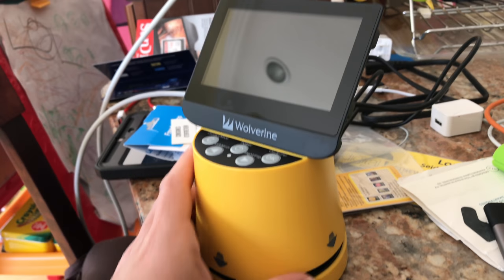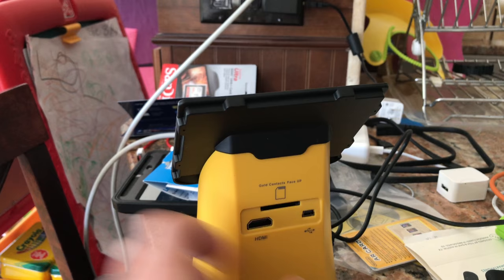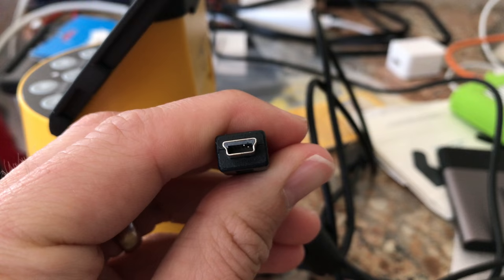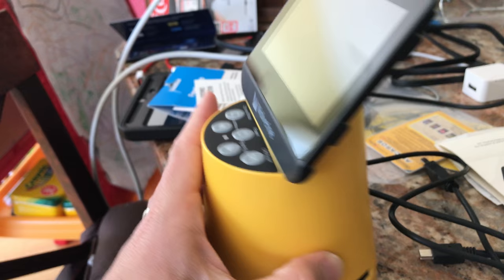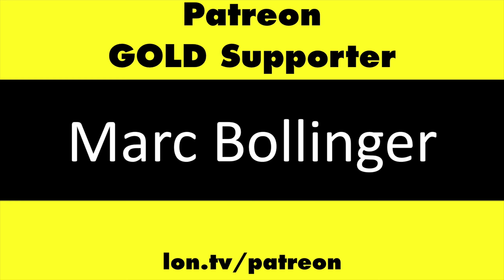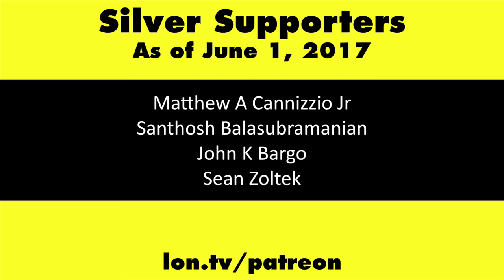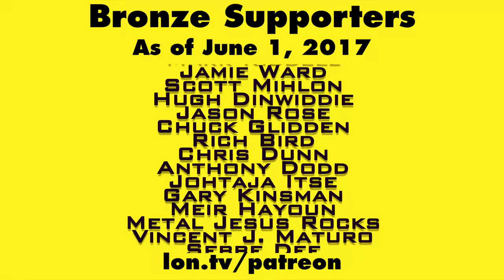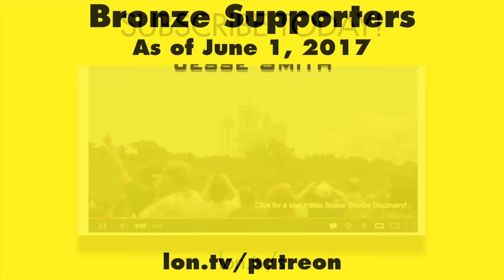Wolverine Titan Photo Scanner Defective! Review delayed.